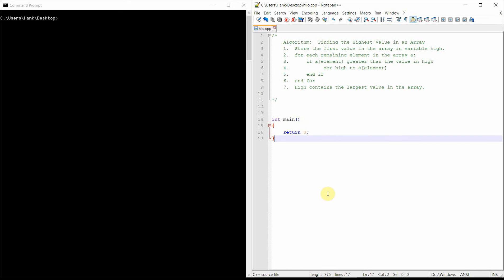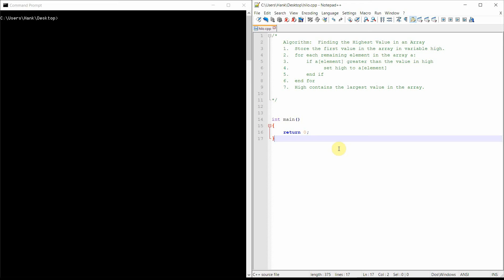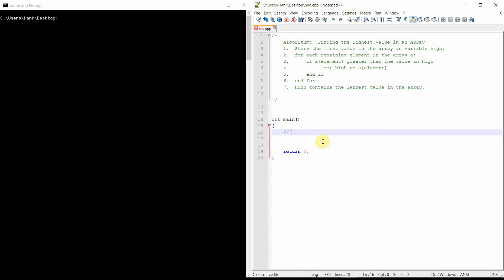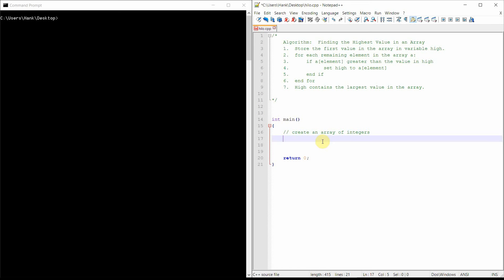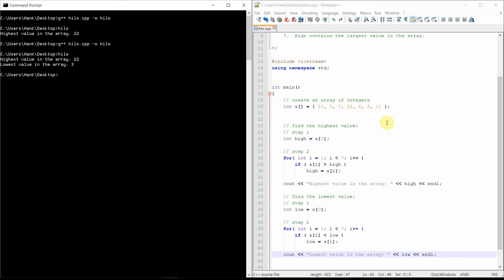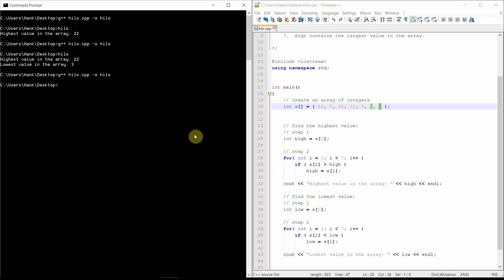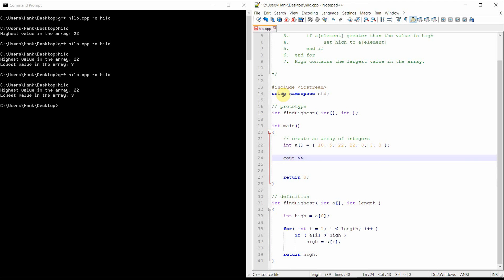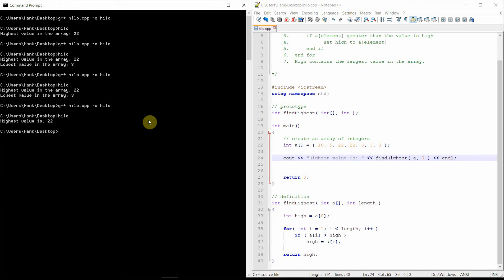C++ Arrays for Beginners [Part 7] // Find the biggest or smallest values in an array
In this video, an algorithm for finding the largest or smallest value in an array is shared.  Then an implementation of the algorithm is done in C++ in a demo program in main, but also implemented in a function. This is a programming tutorial for beginners with a demonstration program provided..

Bitcoin:  177wfkQwzXiC8o2whQMVpSyuWUs95krKYB